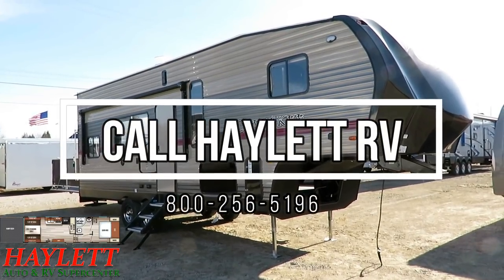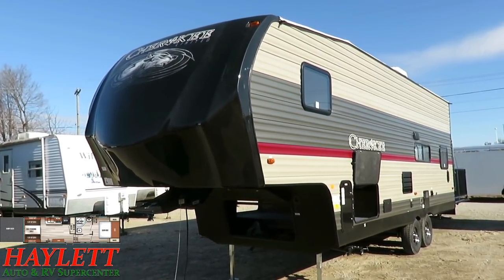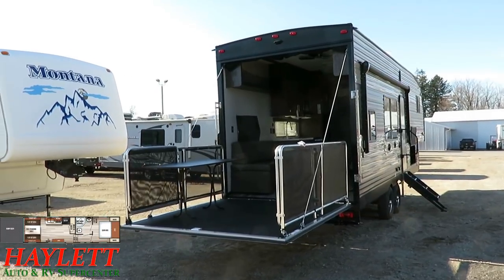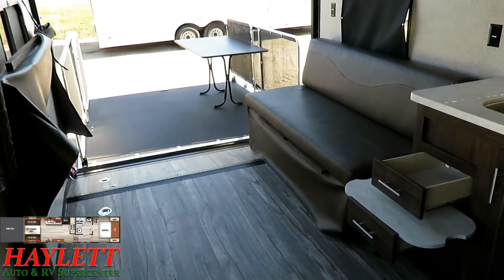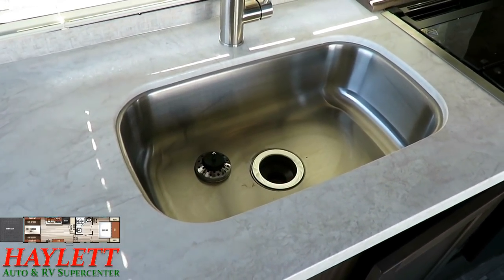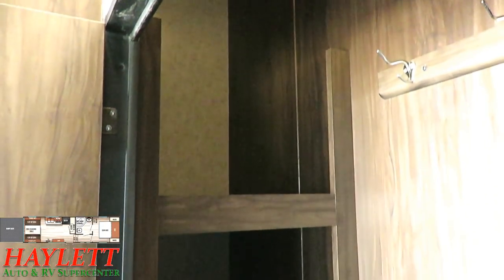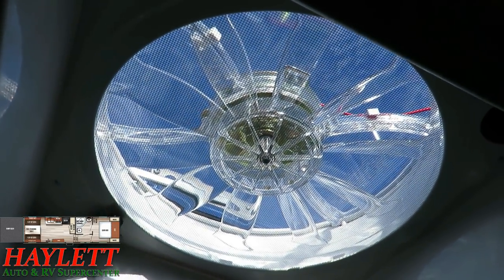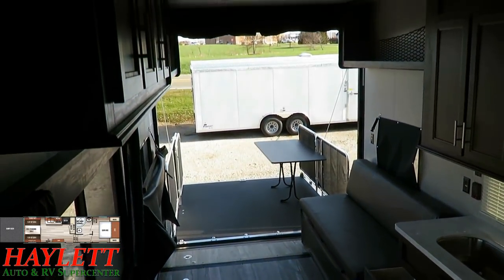(Sold) 2019 Cherokee 255RR Half Ton Towable Toy Hauler Forest River Fifth Wheel RV